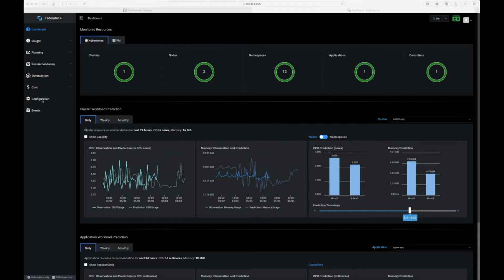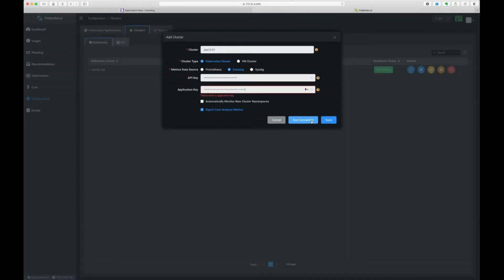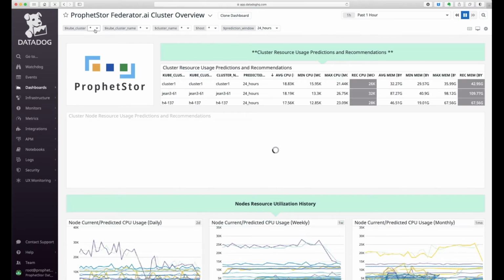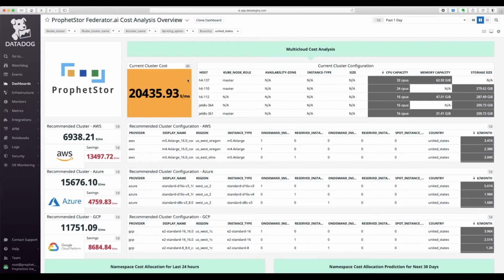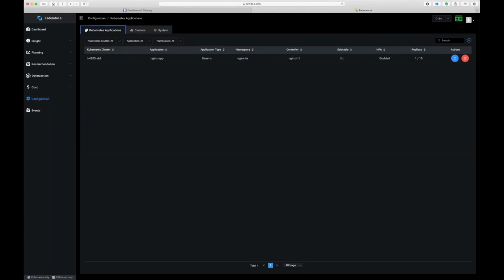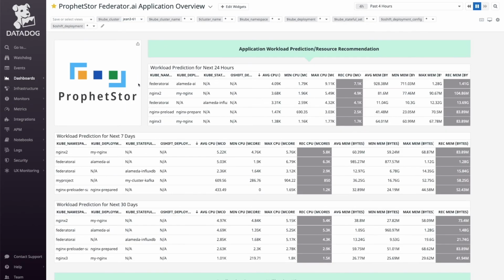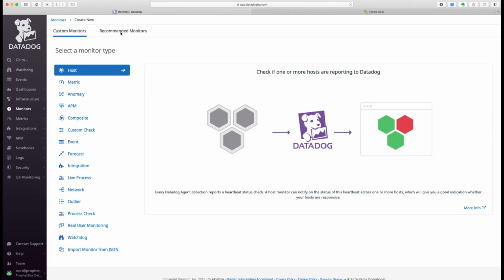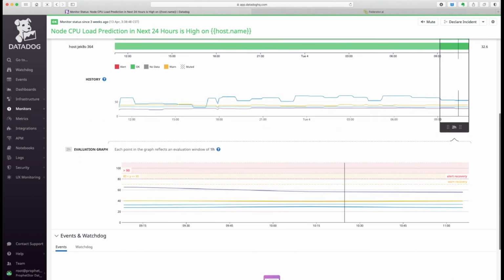ProphetStor Federator.ai for Datadog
With integration to Datadog, ProphetStor’s Federator.ai provides workload predictions and right-sized resource recommendations for Kubernetes clusters and containerized applications, all in a single-pane-of-glass management console using Datadog dashboards.